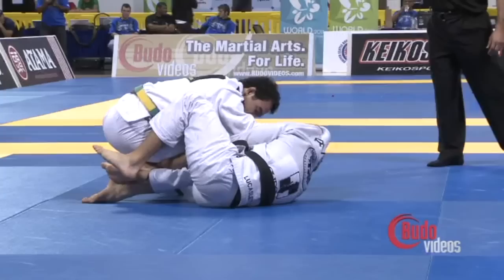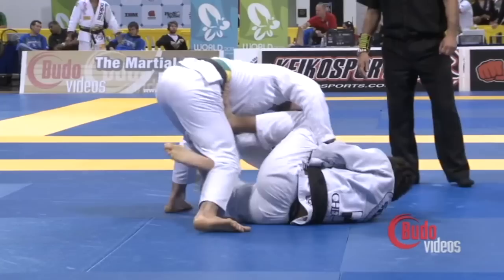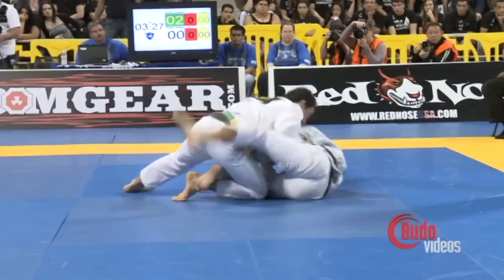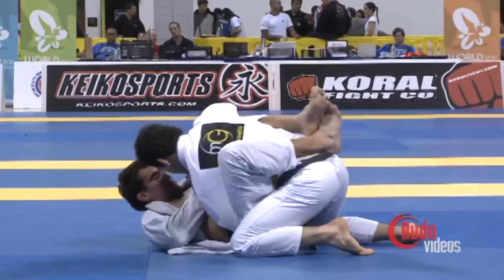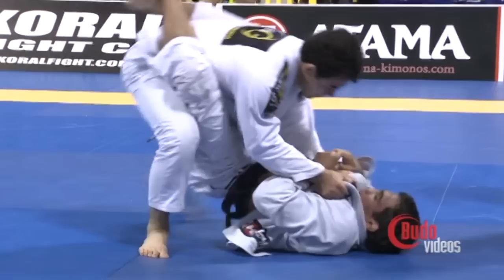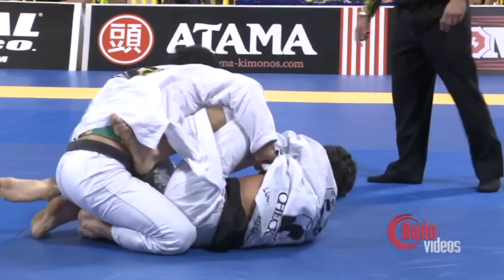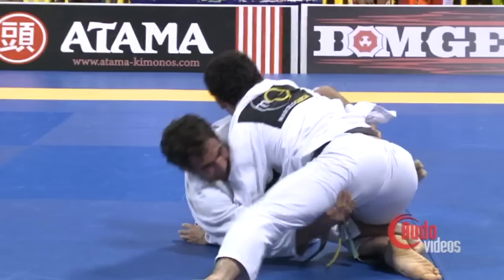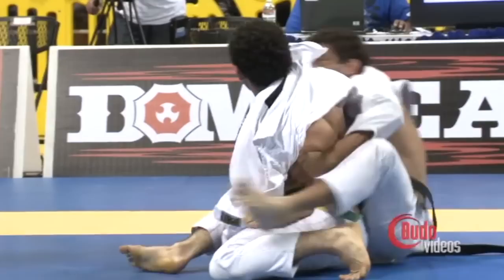Marcelo Garcia VS Lucas Leite / World Championship 2011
Black-Belt/Adult/Male/Middle - Final